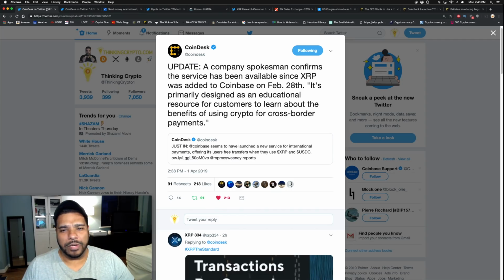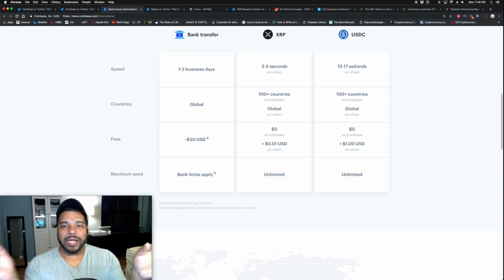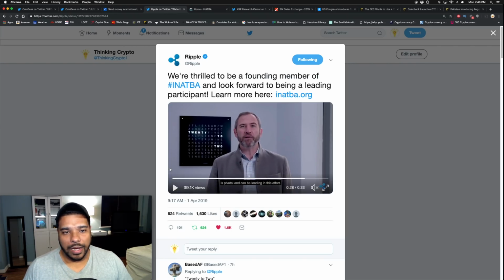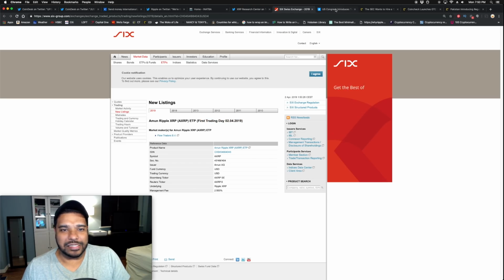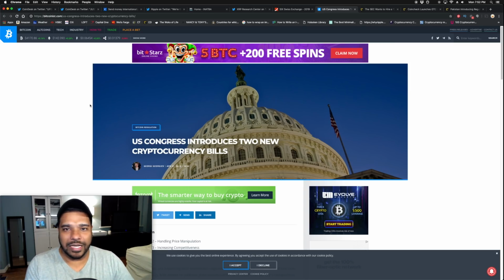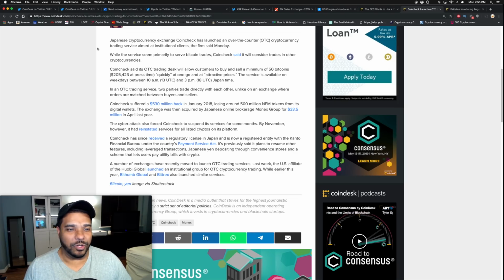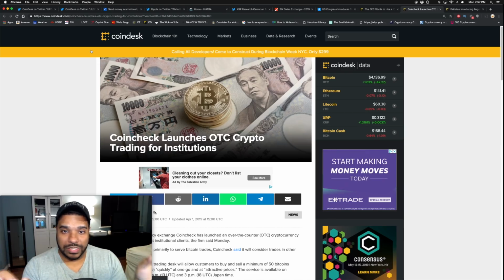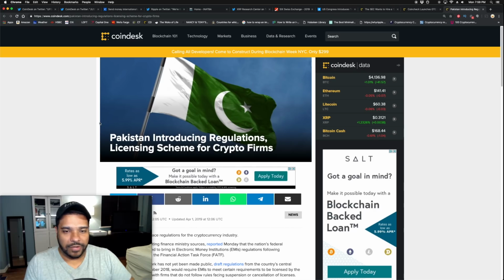Coinbase XRP International Payment - Ripple INATBA - XRP ETP - SEC Crypto Job - Coincheck OTC Desk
Sign up with Coinbase for Free and get $10 free Bitcoin when you spend $100!
Easily purchase Altcoins such as XRP, Cardano and more on the Binance exchange
BTC - 3GPcKwB3UGML4UiYqZM6BYx7Nu5Dj7GKDD
ETH - 0x7929e49cabe8d95d31392eaf974f378b508da2f4
LTC - MWMhsyGX7tsTPGS2EtSCAWpy3ywCv25r6B
XRP - rDsbeomae4FXwgQTJp9Rs64Qg9vDiTCdBv     Destination Tag - 35594196
- Coinbase has an international payments service which utilizes XRP and USDC. Coinbase is not using xRapid.
- Ripple announced they are a founding member of INATBA - International Association of Trusted Blockchain Applications
- SIX Swiss Exchange will begin trading AmunAG Ripple XRP (AXRP) Exchange Traded Product (ETP) on April 2, 2019. The ETP will be tradeable with USD, it will be collateralized with XRP and has a long market expectation.
- US lawmakers are exploring new blockchain regulations. US Congress just introduced two new cryptocurrency bills aimed to address price manipulation and boost the country’s competitive edge in the new industry. Bill H.R. 922 – Handling Price Manipulation. Bill H.R. 923 – Increasing Competitiveness
- The SEC Wants to Hire a ‘Crypto Securities’ Advisor
- Coincheck Launches OTC Crypto Trading for Institutions
- Pakistan Introducing Regulations, Licensing Scheme for Crypto Firms